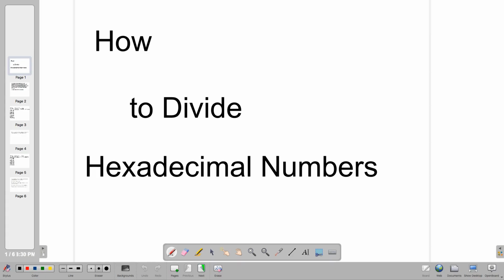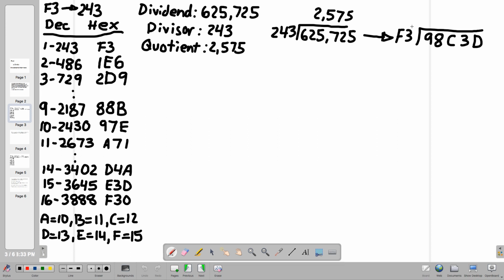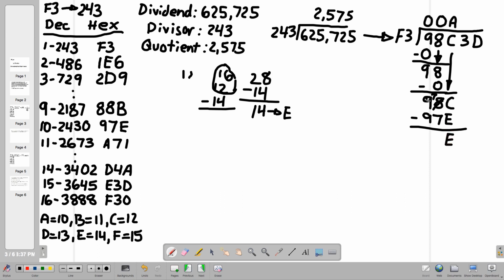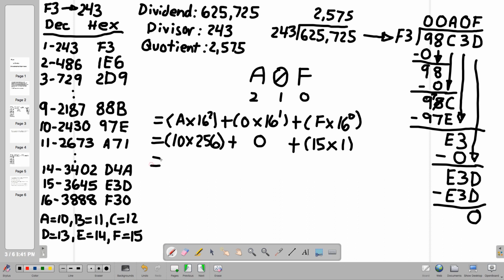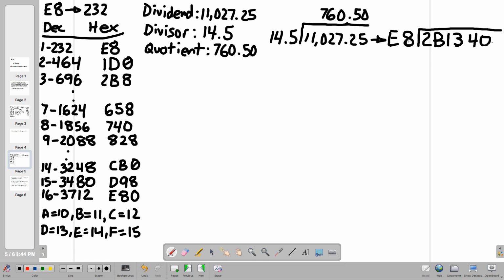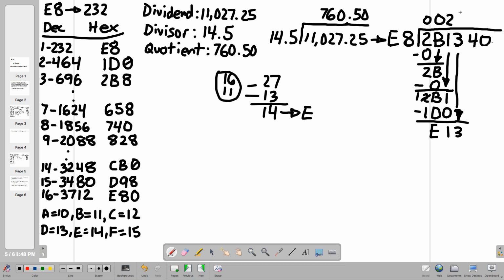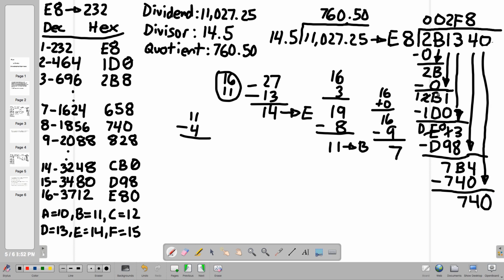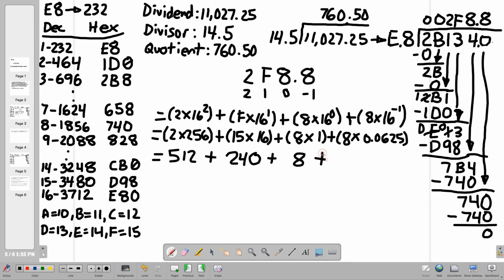How To Divide Hexadecimal Numbers